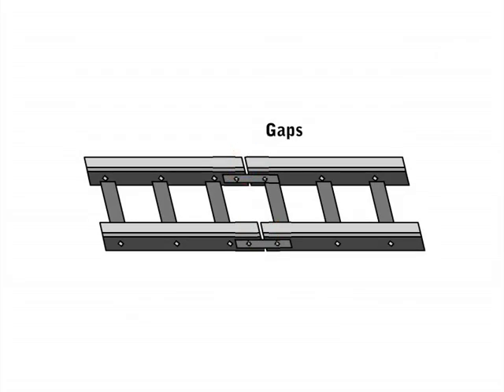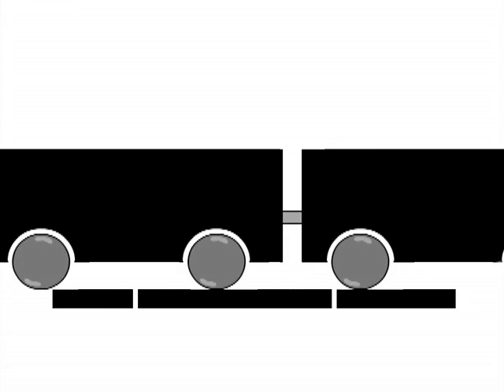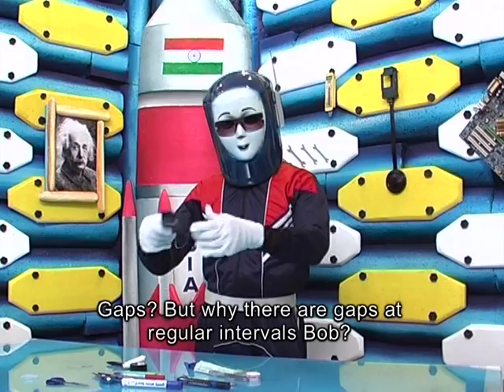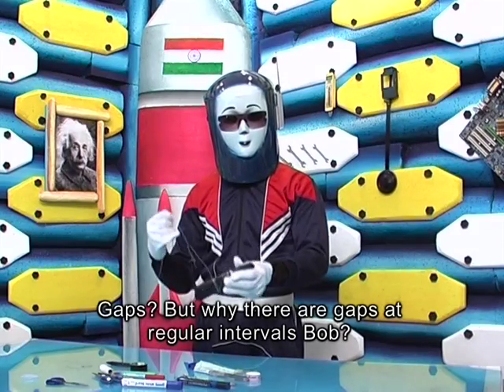Effects of Heats on Solids, liquids & Gas | Real Time Science Experiments | English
Everything you need to know about Effects of Heats on Solids, liquids & Gas, join Joe on the Real Time Science Experiments  session with Bob, the robot.